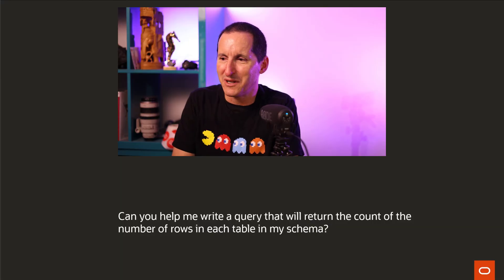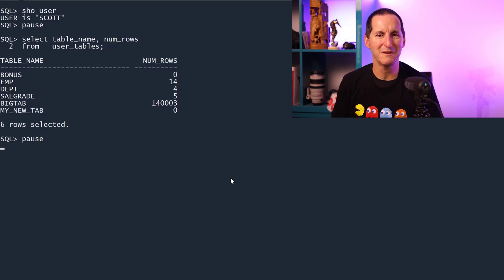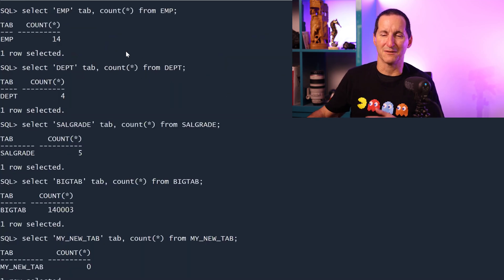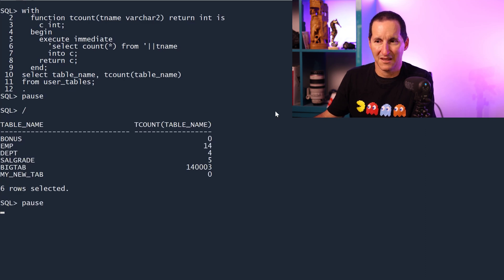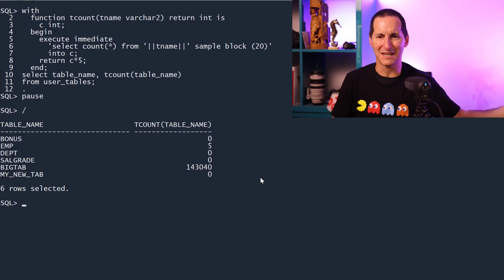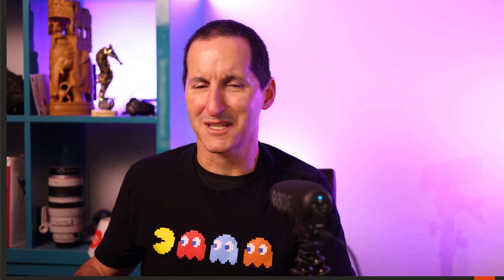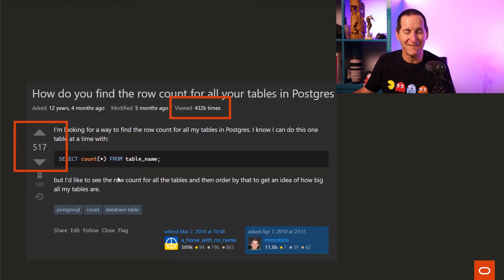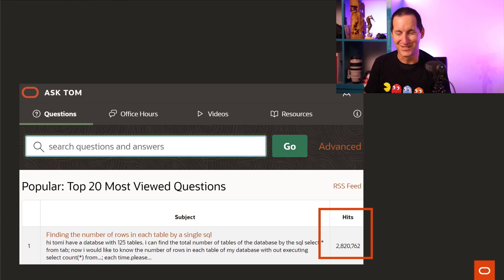How to get a row count for each table in the database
There are various techniques to quickly get a count of each table in a schema or database. Some are quick and give an approximation; some will burn resources to get an exact answer. But the first question you should always be asking yourself is why?

The Podcast!